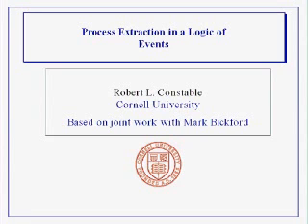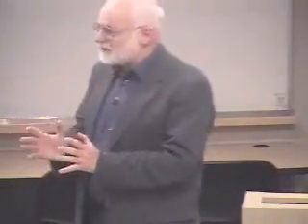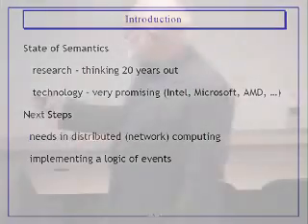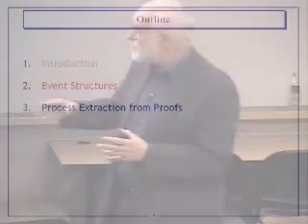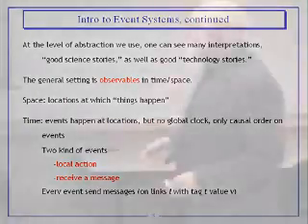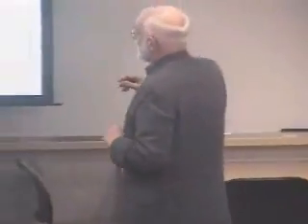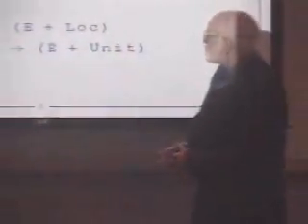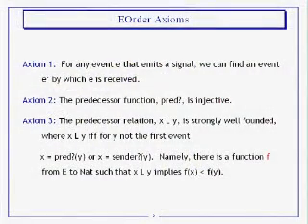Process Extraction in an Abstract Logic of Events [1/2]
In 2003 Mark Bickford and I defined and formalized a logic of events for specifying distributed computing tasks and for reasoning about distributed systems.┬á The Logic of Events is a very abstract account of distributed computing that applies to biological processes as well as to processes in an asynchronous message passing network computing model.    Although the logic is very abstract, we can show that it is not